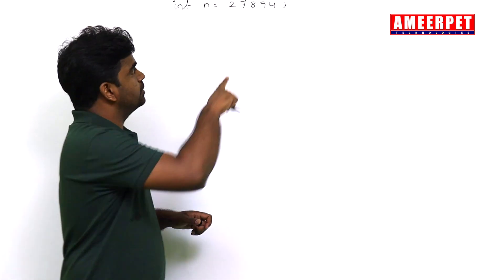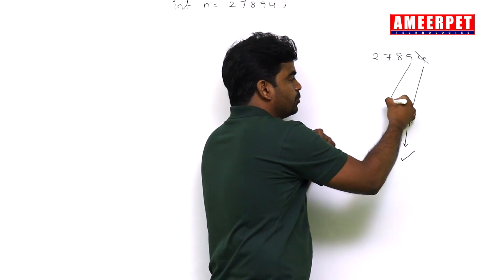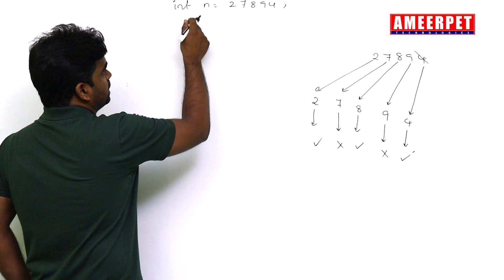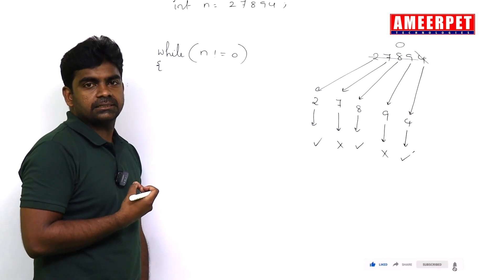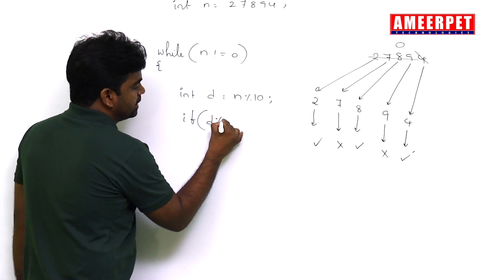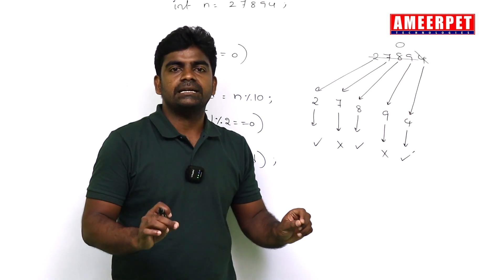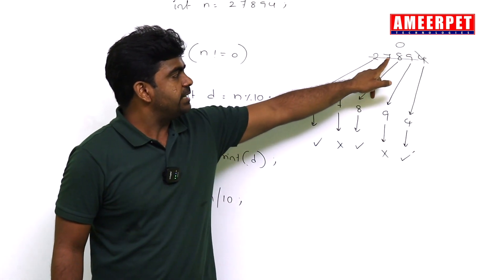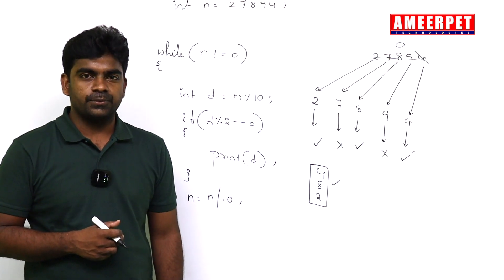Program to Print Even Digits in the given number | By Srinivas | Ameerpet Technologies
This video clearly explain about how to print only even digits in the give number using while loop